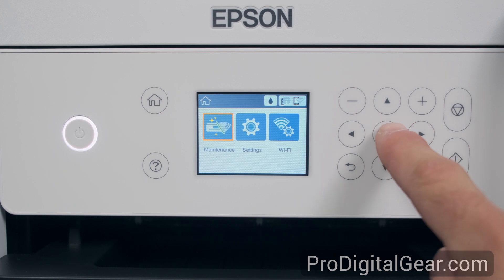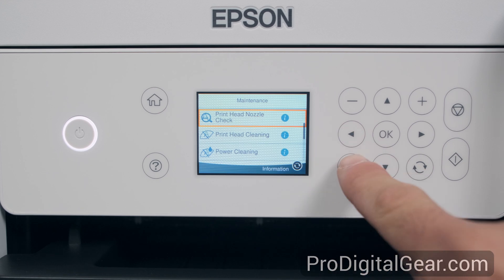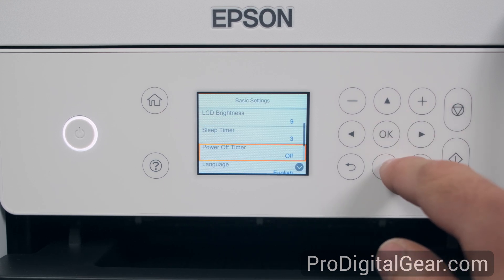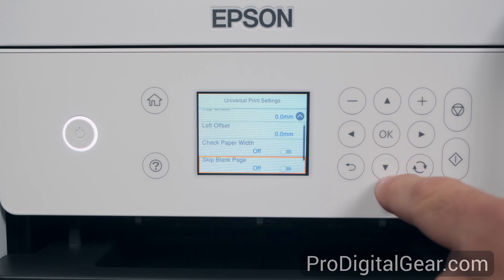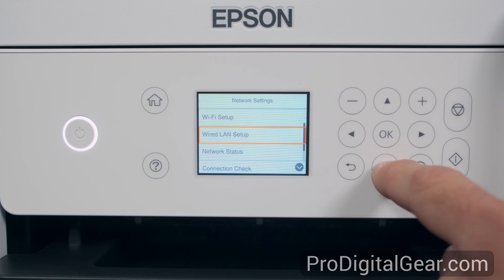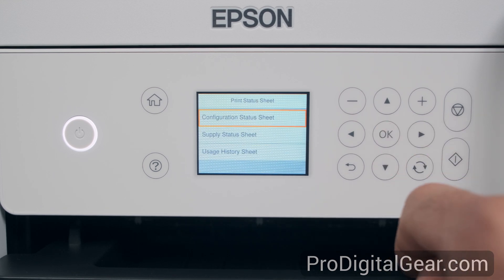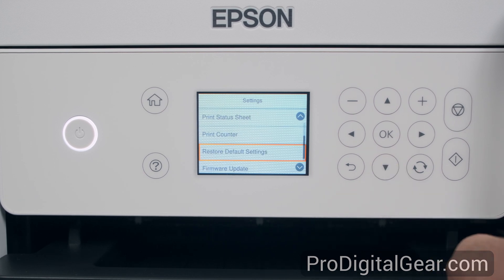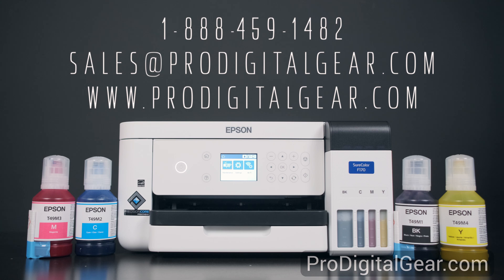Epson F170 Menu Layout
Take a quick walk through the NEW Epson F170 Menu system.